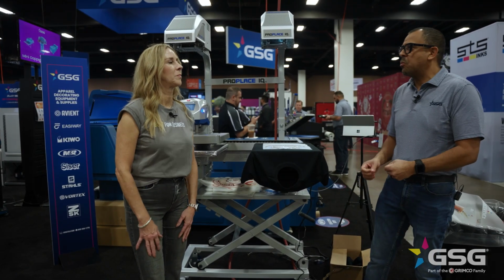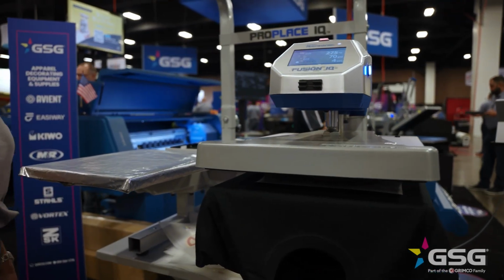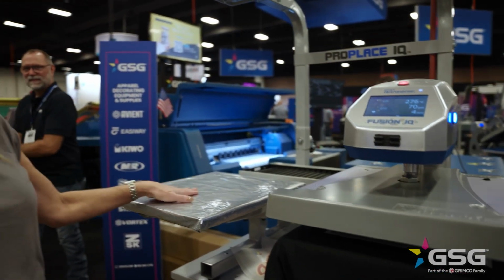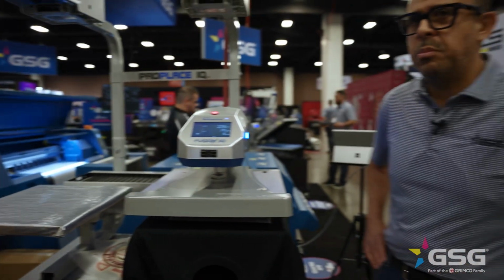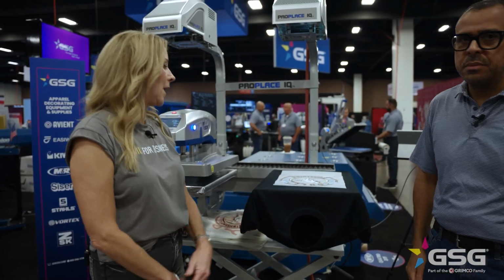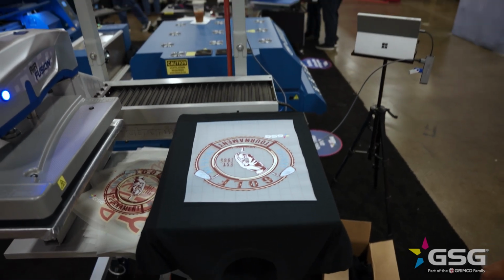Unlock Precision and Speed with the Dual Air Fusion IQ Heat Press!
Discover the power of the Dual Air Fusion IQ Heat Press! Featuring dual air technology, this heat press delivers precise, even pressure for flawless transfers every time. Perfect for high-volume production, it ensures faster print times with minimal adjustments, allowing you to achieve consistent results with ease. With a user-friendly touch screen and adjustable settings, it's ideal for both beginners and experts. Watch the video to see how the Dual Air Fusion takes your DTF printing to the next level!

GSG Graphic Solutions Group
4601 Spring Valley Rd